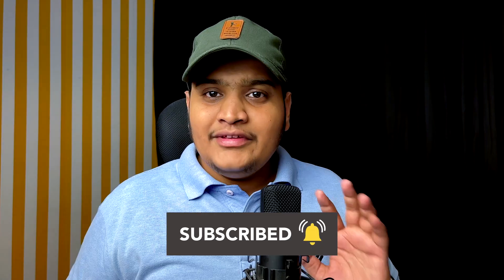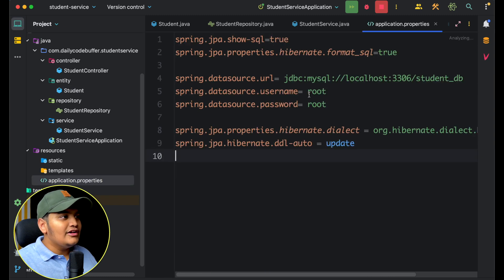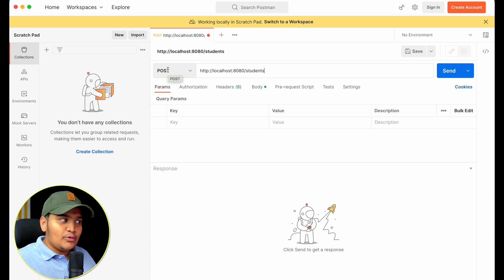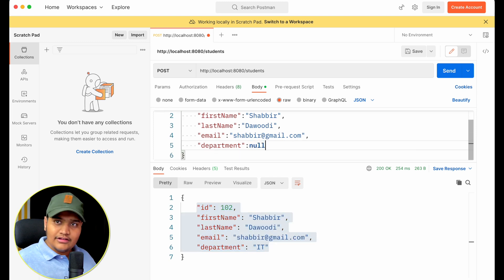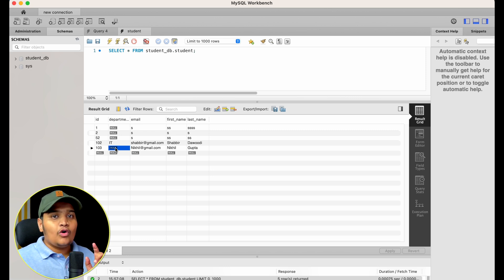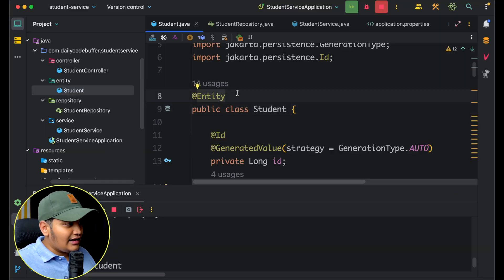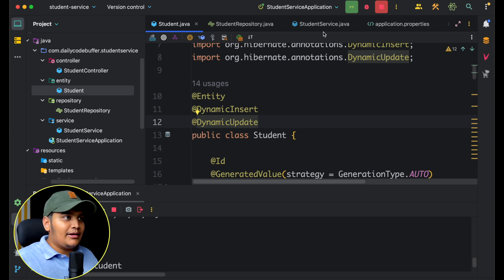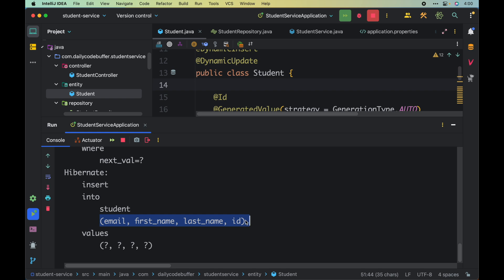Pros & Cons of Dynamic Inserts & Updates With Spring Data JPA | Spring Boot